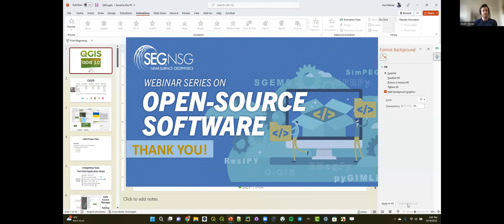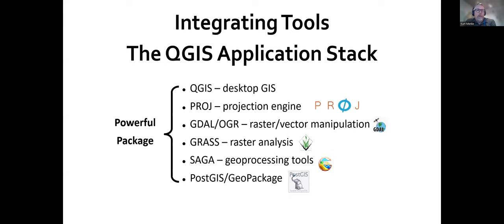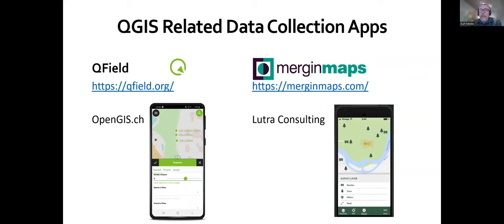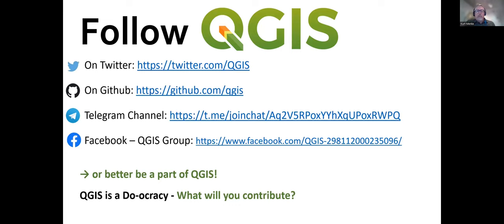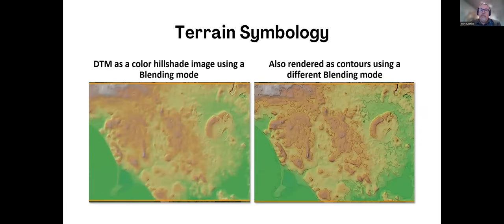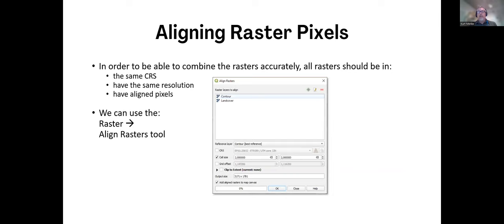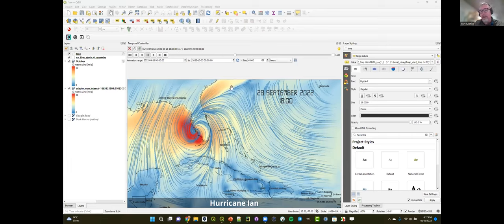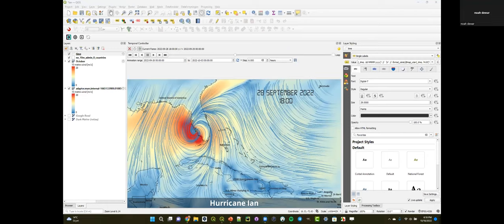Open Source Software - QGIS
The webinar is on some of the basic functionalities of QGIS open-source software with example case studies and questions and answers.